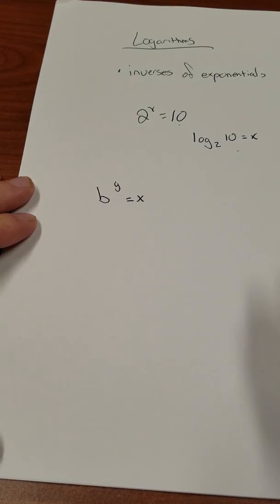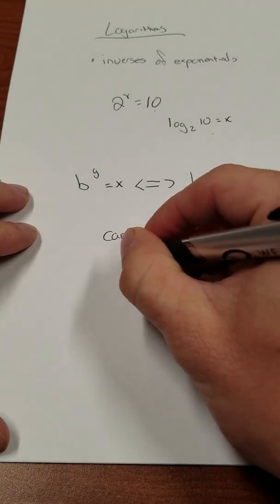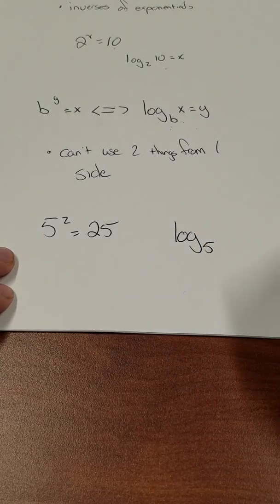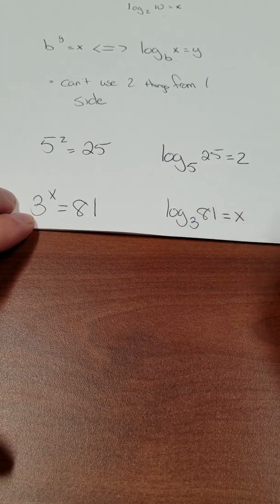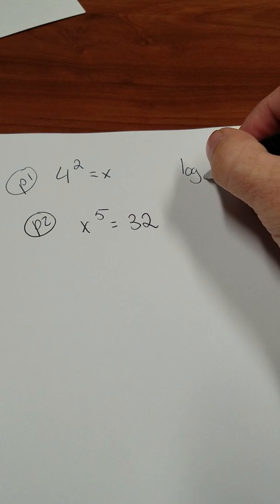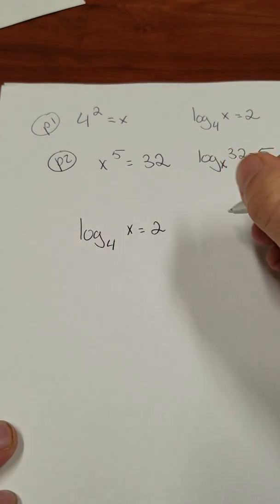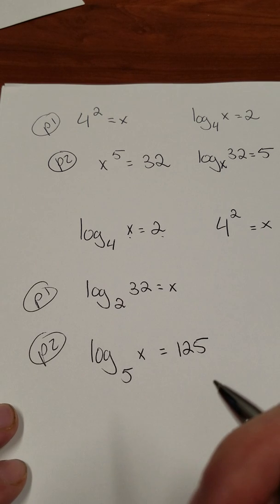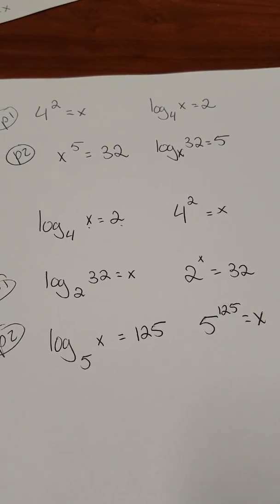Basics of logs